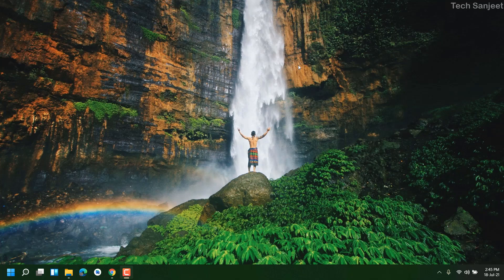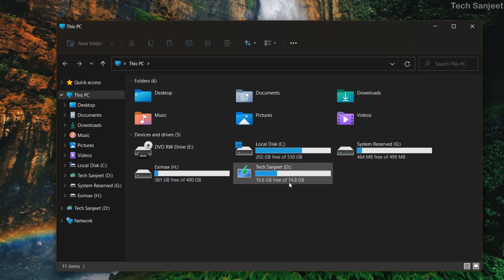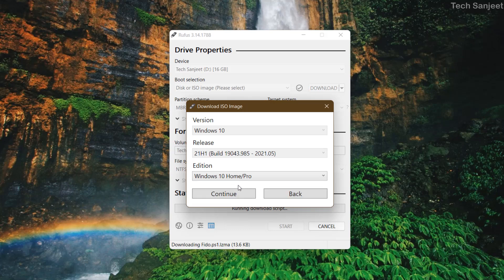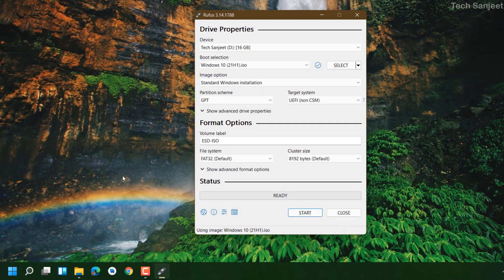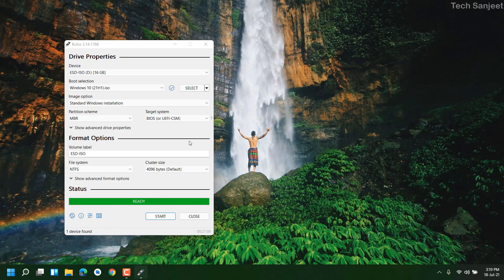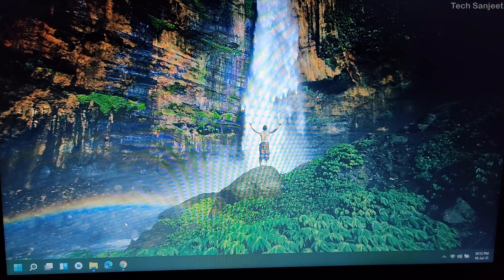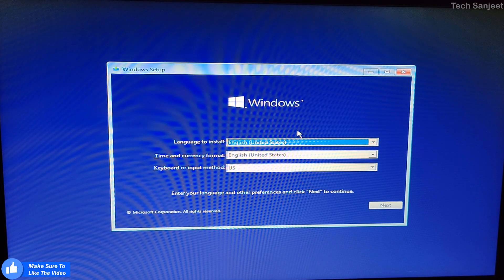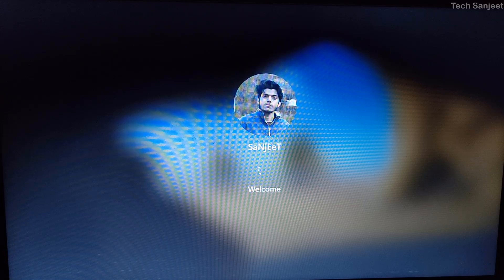How to Fix Windows 10 Startup Problems! | Windows 10 not Booting Up Black Screen! (2023)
How to Fix Windows 10 Startup Problems! | Windows 10 not Booting Up Black Screen! (2023):: Hello guys in this video I will show you how to create a Windows 10 or Windows 11 repair tool that fixes all boot problems and system corrupted files or any black screen that is stuck all will be fixed by the repair tool. It will fix your Windows 10,11,7,8 startup problem by using the repair feature in Pendrive so watch carefully and see how to use this repair tool to fix all window's black screens or startup or booting problems in just one minute!

Some Other Important Videos on my channel:
✅ Music Credit
Morning Station by Tokyo Music Walker

Time Stamp :
[0:00] About Video
[0:08] Why we need windows repair tool
[0:56] Create Windows 10 or 11 Recovery Tool
[1:46] Download Windows 10 ISO file
[3:29] Check You have GPT or MBR
[5:01] Check You have Successfully created bootable usb or not
[5:39] How to fix windows black screen or boot problems